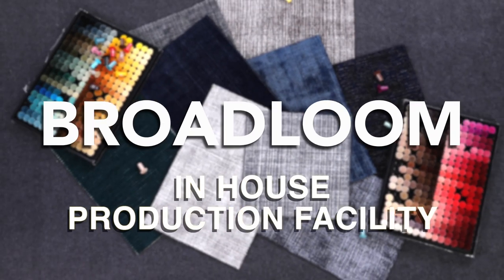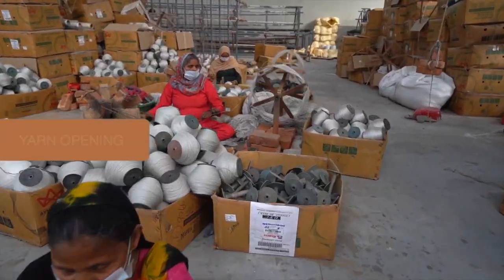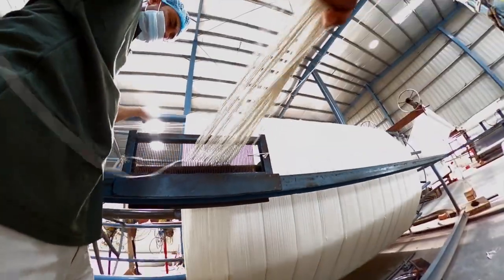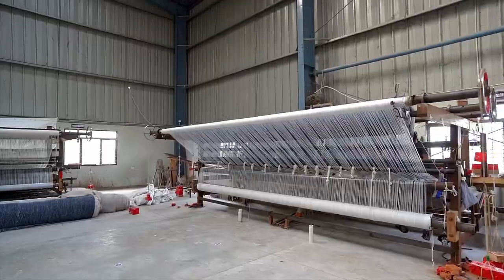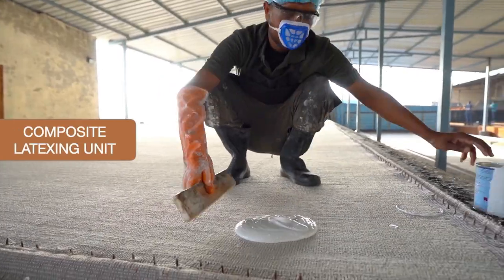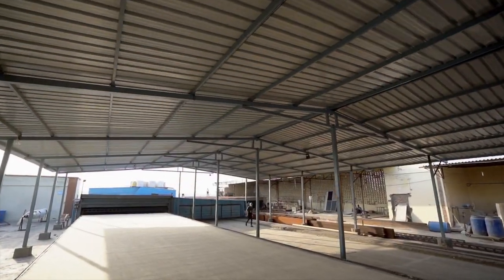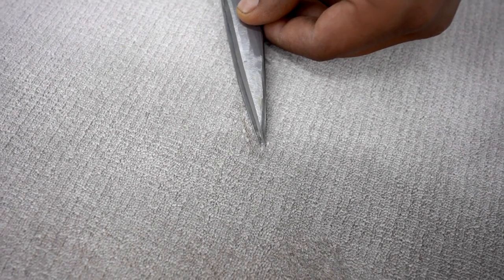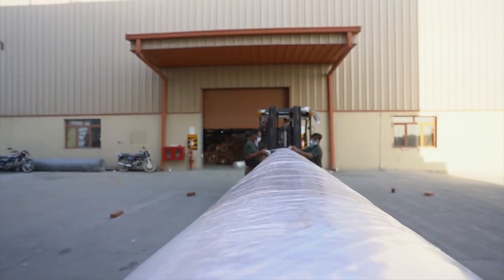Ambadi Rugs - Broadloom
It's about strength of Ambadi rug in Broadloom technique.